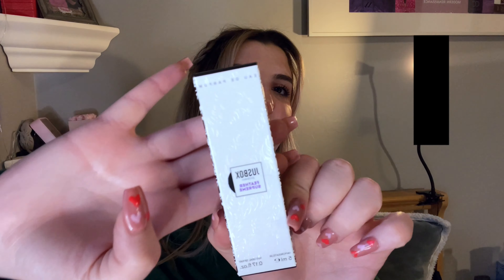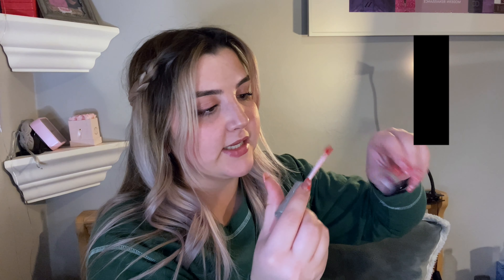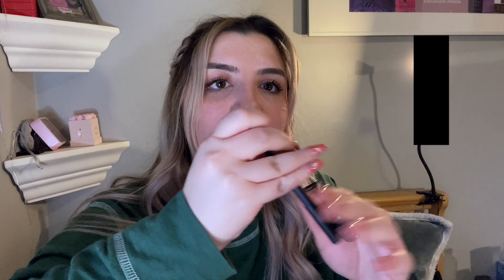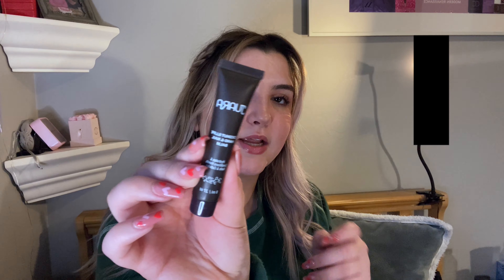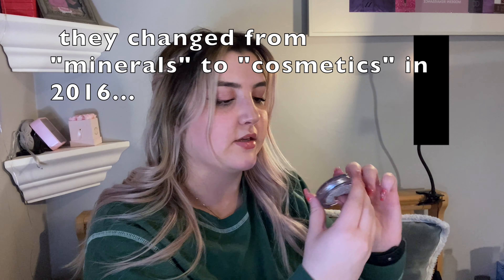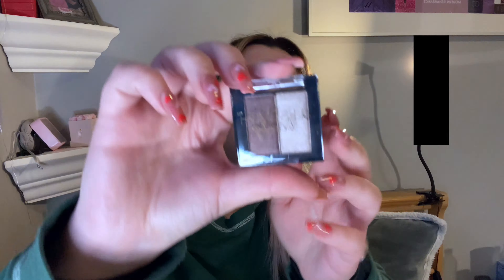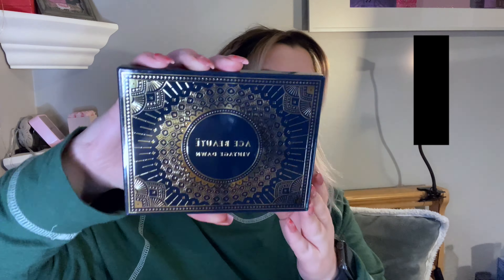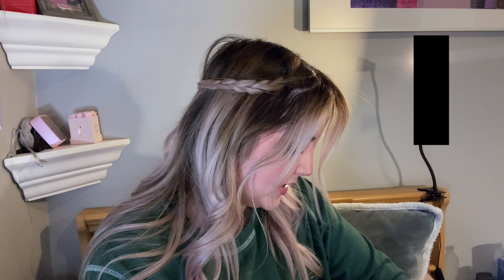unboxing an ETSY makeup MYSTERY BOX!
hi everyone i hope you enjoyed today's mystery box unboxing!
shop my poshmark: @hannahtag